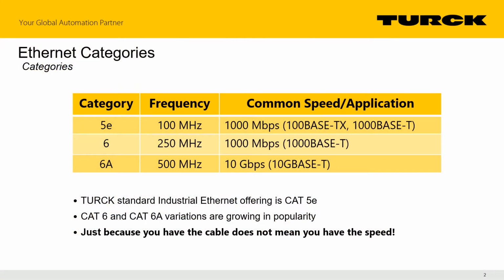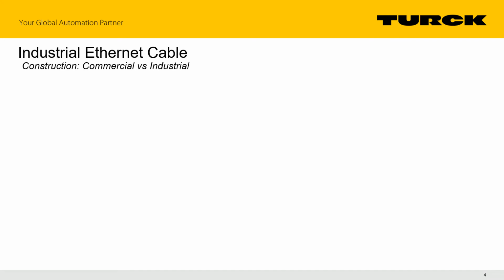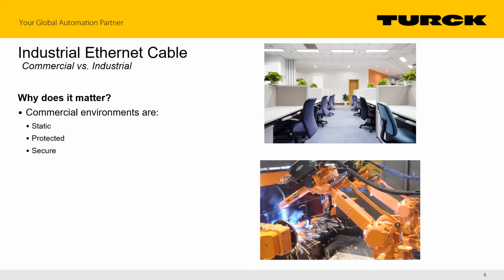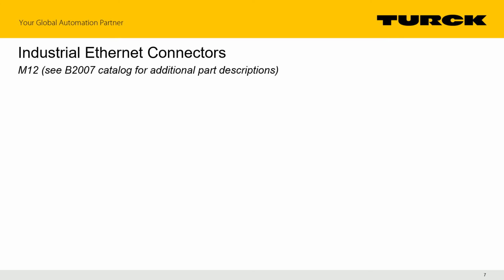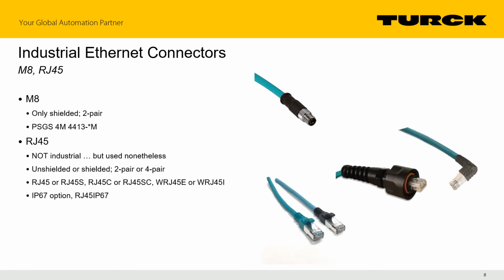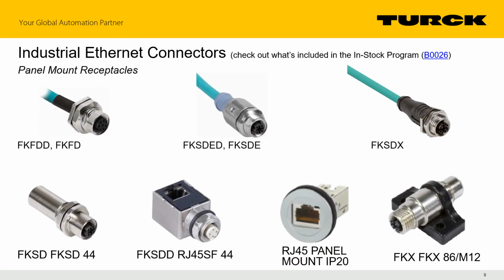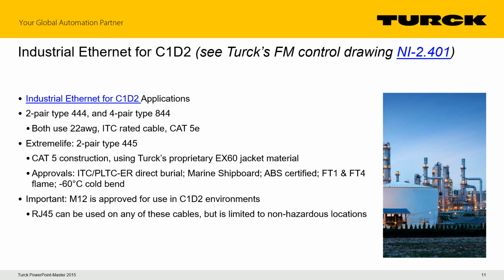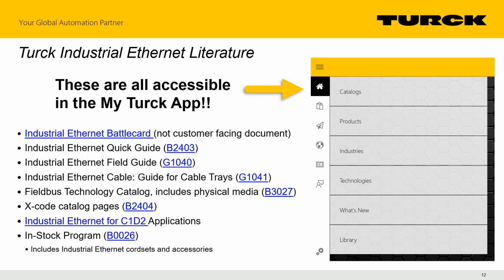Turck Ethernet Connectivity: Overview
This presentation provides an overview of Turck's Industrial Ethernet physical media. We will cover the basics of cables and connectors used.

Presenter: Laura Schweitz, Connectivity Product Manager